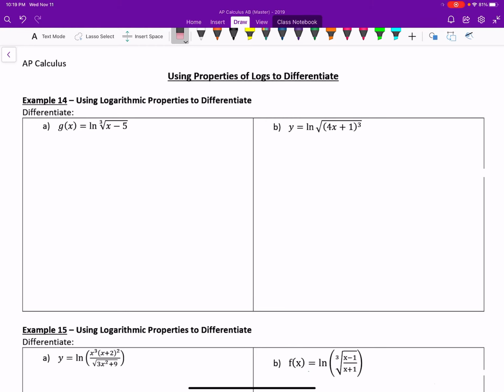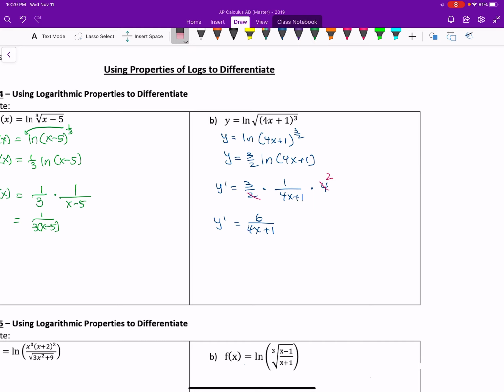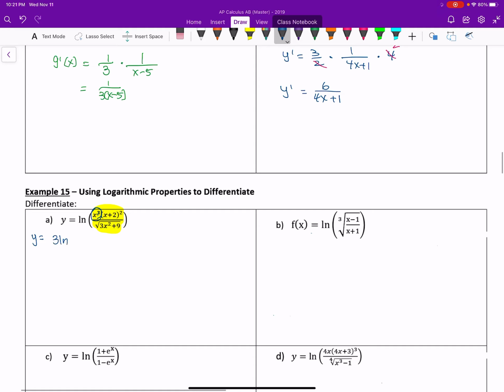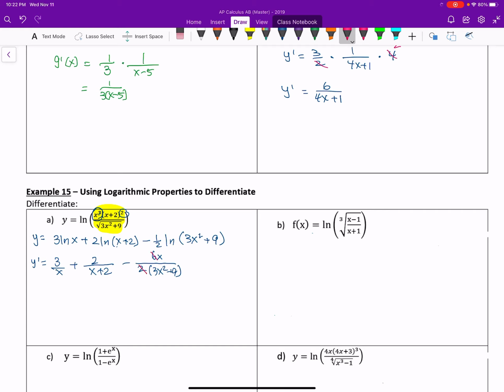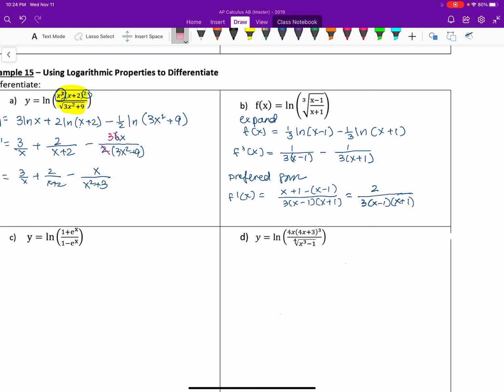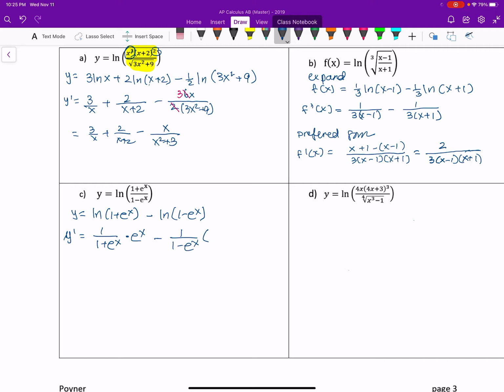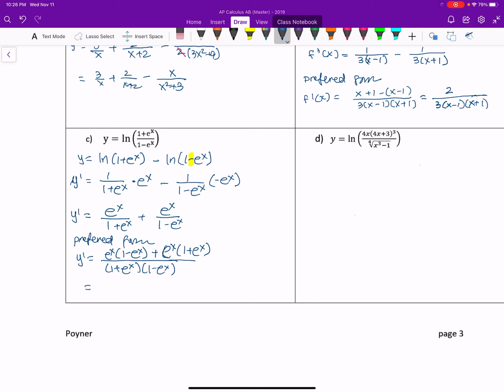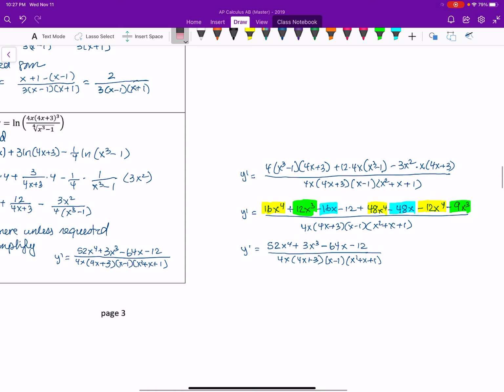(3.4.3) Use Properties of Logs to Differentiate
(3.4.3) using logarithms to differentiate